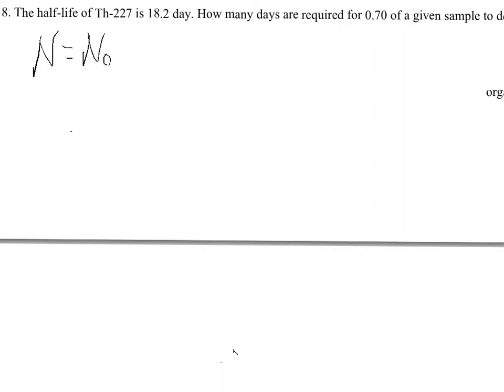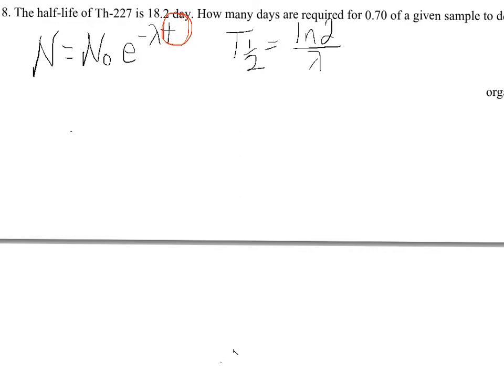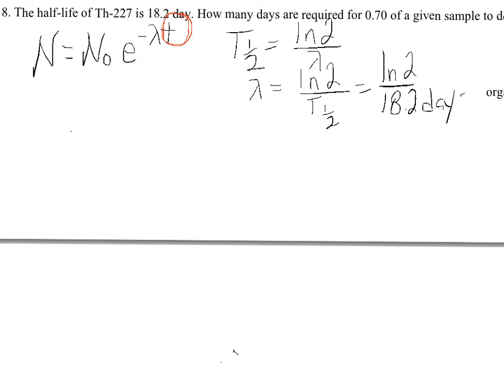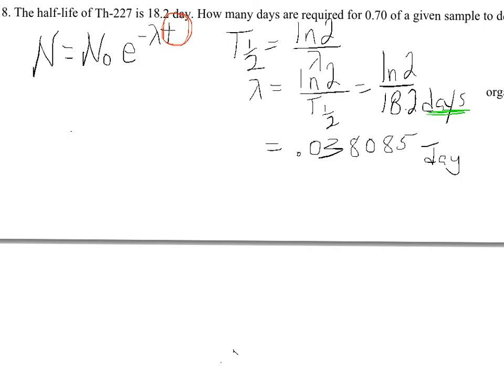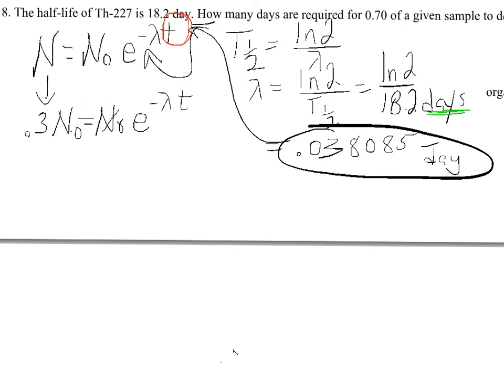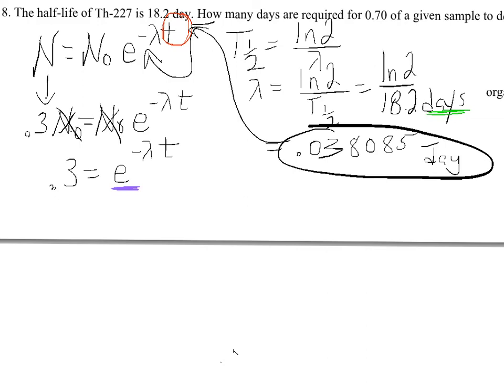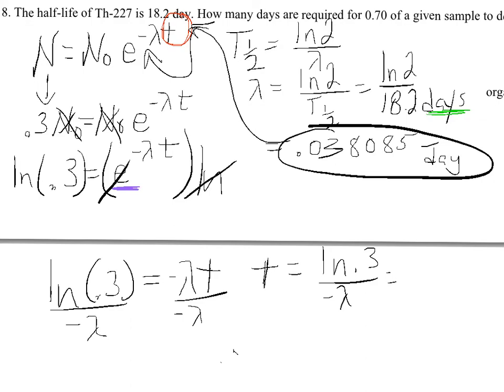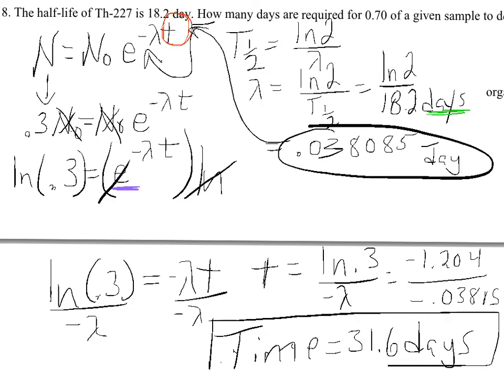Option B: Nuclear Reactions Practice #8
Solution for Nuclear Reactions Practice problem number 8.